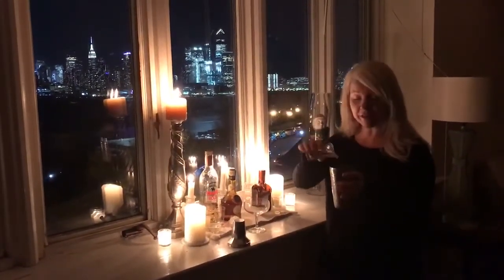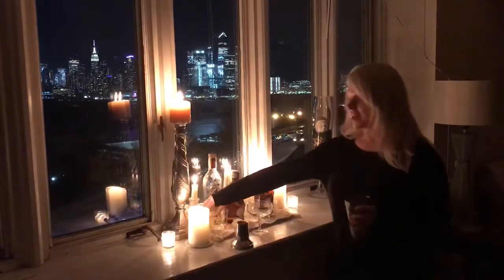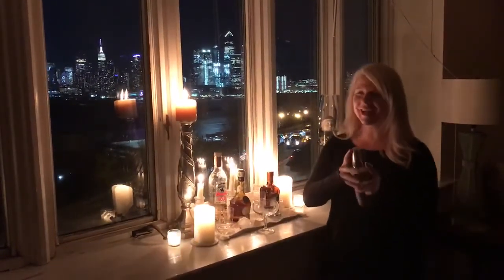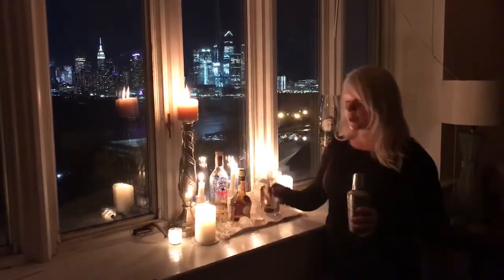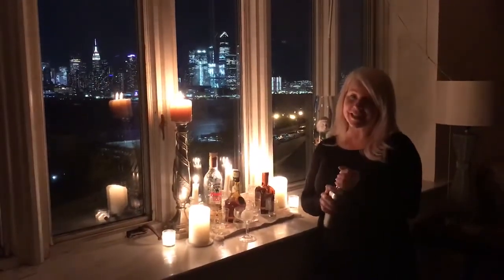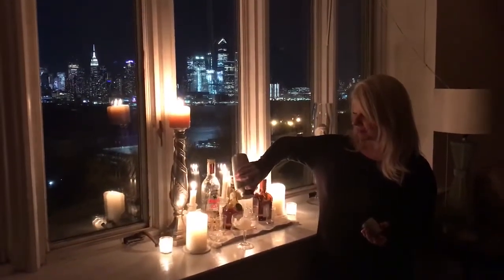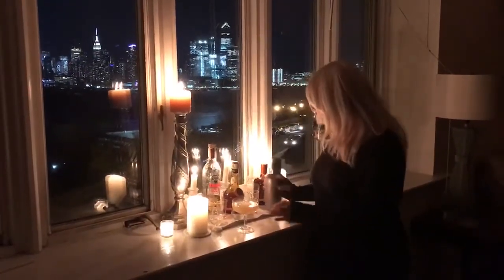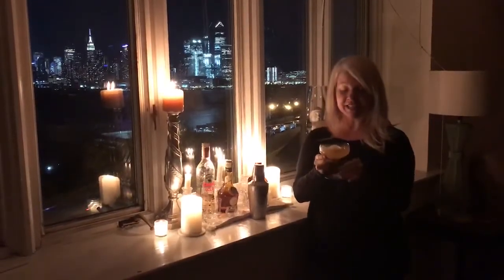Fast Car Cocktail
Tonight I am mixing it up with a 1920’s cocktail Fast Car. They used Different ingredients back then. Armagnac, rhum Agricola, hesperidina. So I used Dom B&B Don Q Gold Rum, Cointreau freshly squeezed lemon juice. I gave that a grand Shake Shake and poured it into my vintage coupe glass with a sphere of ice and garnished with a lemon twist! Cheers! Until tomorrow’s surprise cocktail!